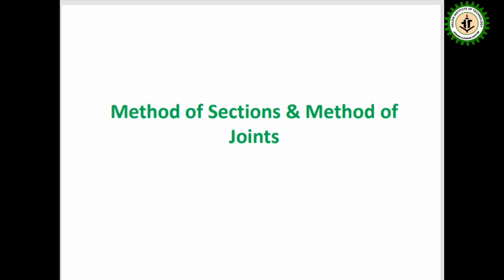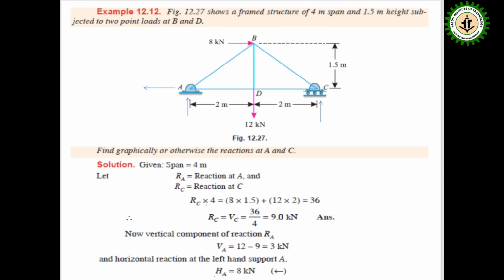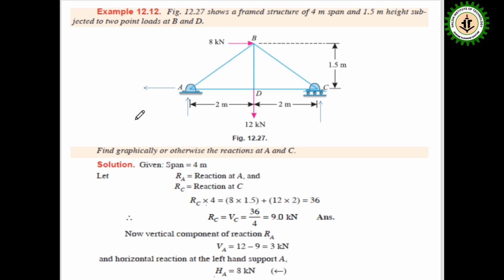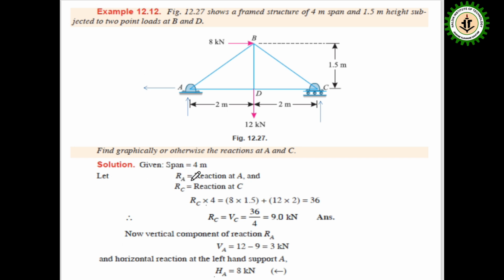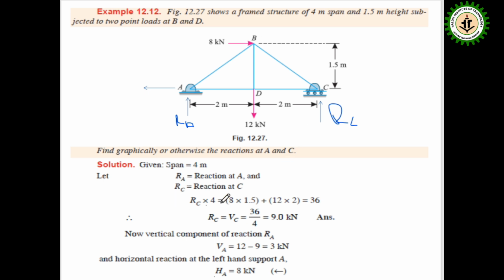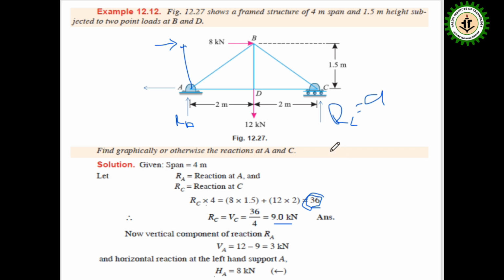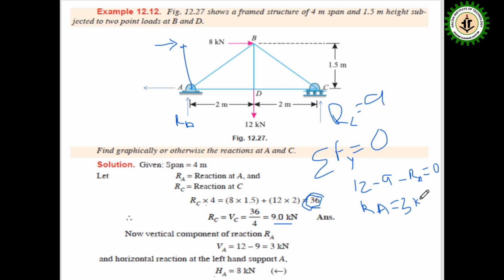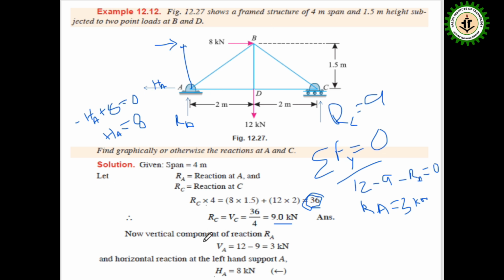Analysis of perfect truss [Part-2]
Mr. Debanjan Das, CE